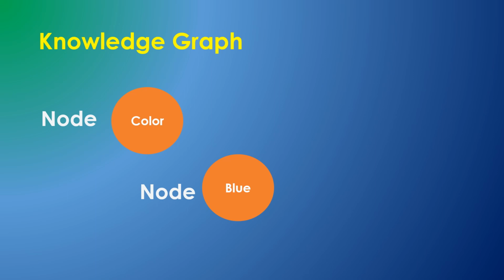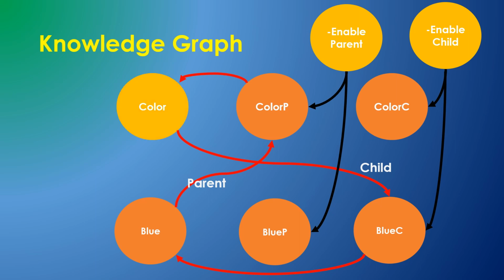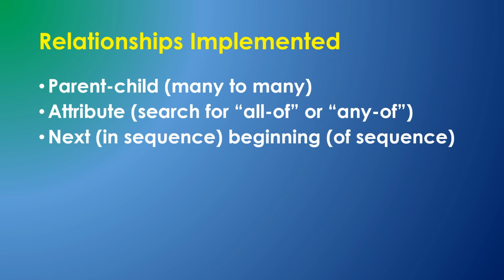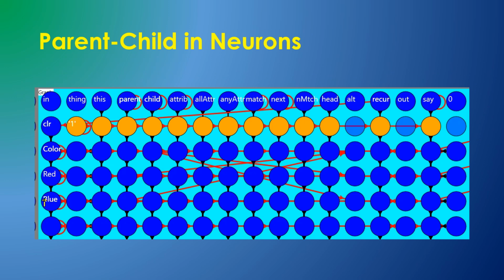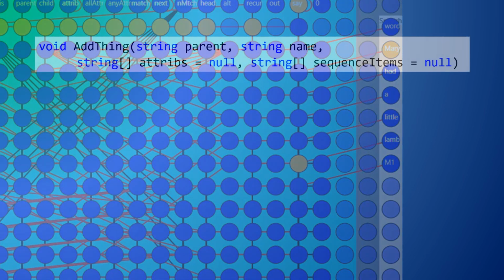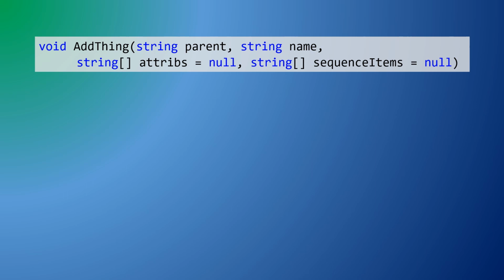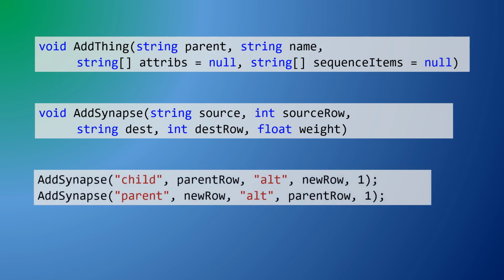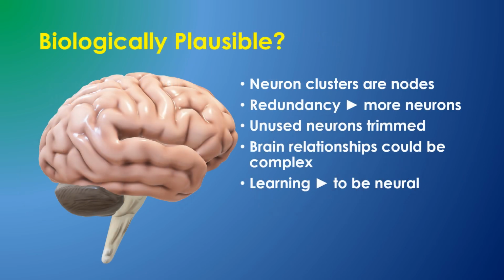Brain Simulator II: Representing Knowledge in Neurons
How do you implement a knowledge graph in neurons? This video shows a graph with parent-child, searchable attribute, and sequential relationships--on the simulated neurons of Brain Simulator II. Is this the algorithm which advances neural networks?